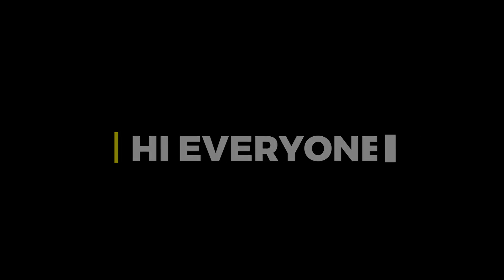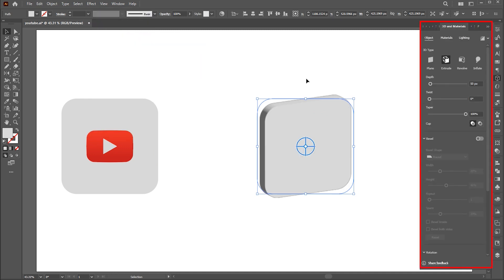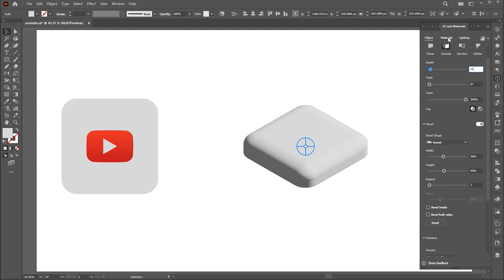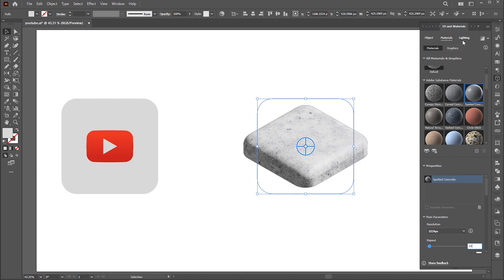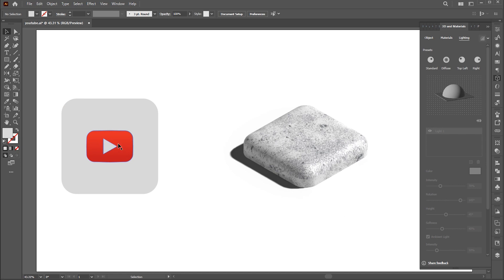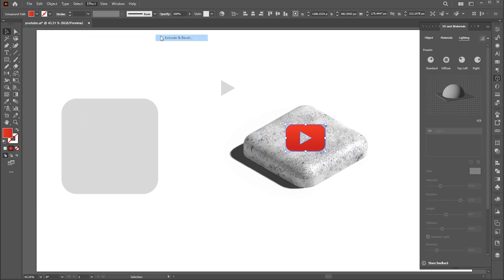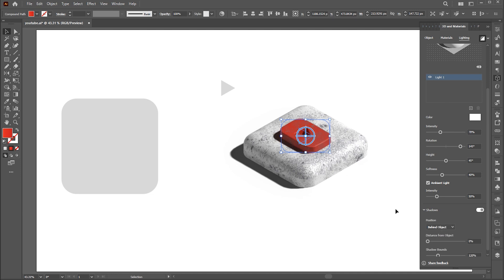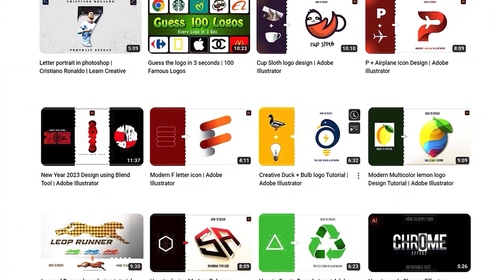Convert Flat Icons Into 3D spotted concrete Icons | Adobe Illustrator | 3D Art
Hi everyone,
In this video, I will teach you how to Convert Flat Icons Into 3D spotted concrete Icons | Adobe Illustrator | 3D Art | Learn Creative.

Keep learning..!

illustrator tutorial,
adobe illustrator,
learn creative

Learn Creative